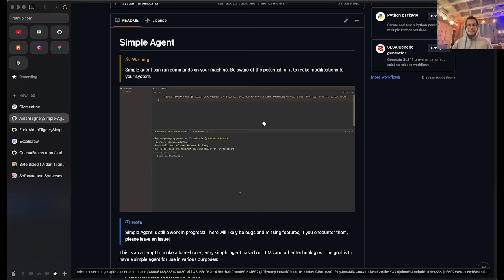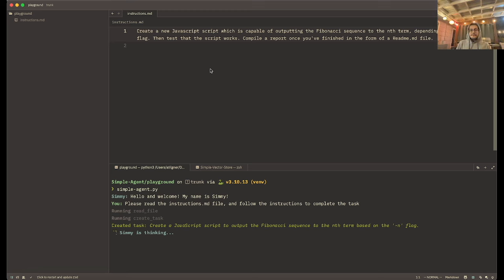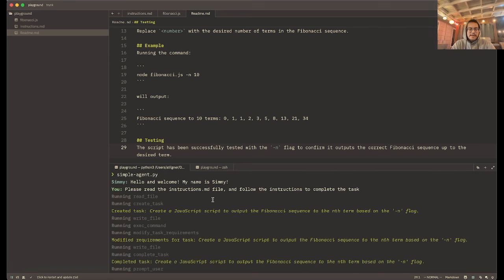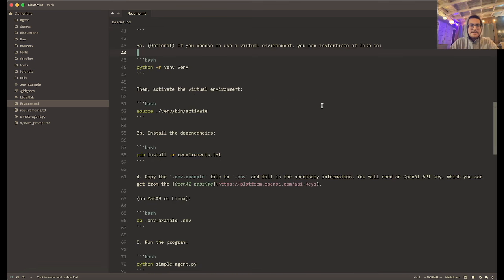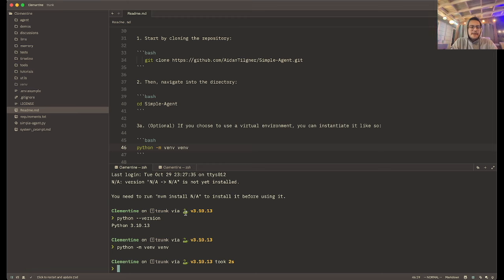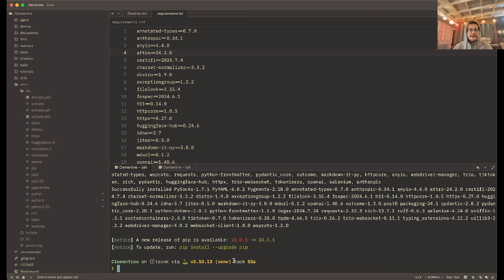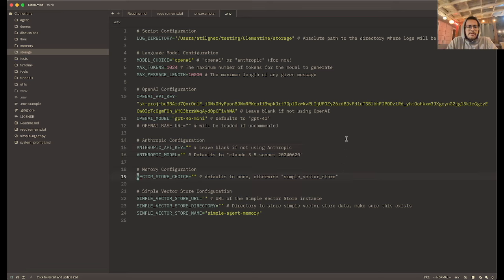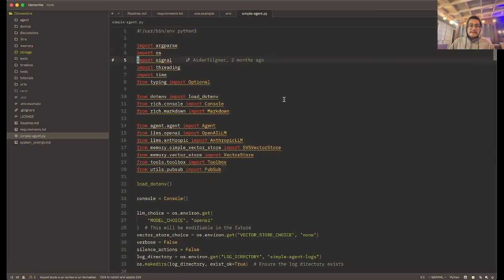Build Powerful Autonomous AI Agents with Ease - Simple Agent Framework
Simple Agent is an MIT-licensed open-source Python project designed to handle the complex aspects of autonomous agent development, and let you focus on extension. Ready to complete complex tasks and take on challenges by default, or open to customization with minimal effort, Simple Agent can be found here on GitHub here:

For more content, including in-depth breakdowns of autonomous agent concepts, check out my Substack publication, Software and Synapses:

Feedback is highly appreciated on any of my projects or content!